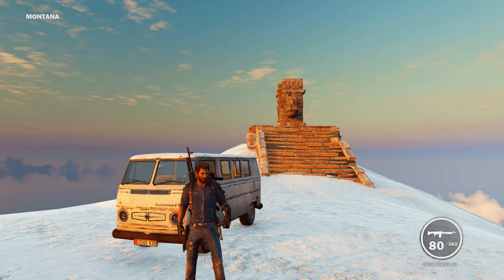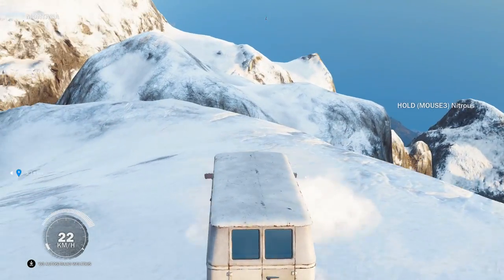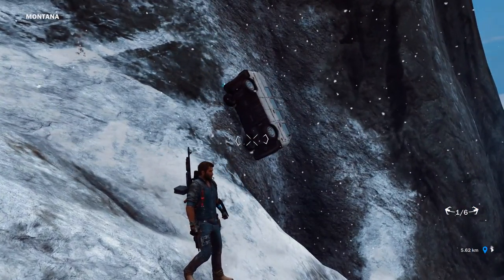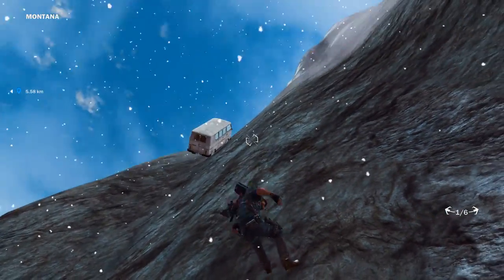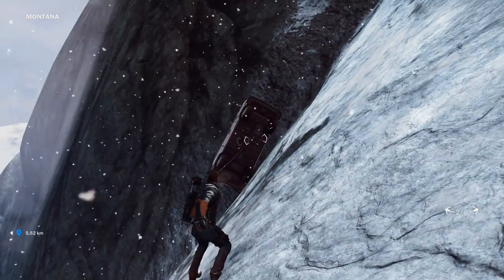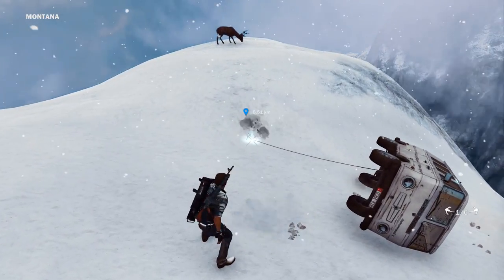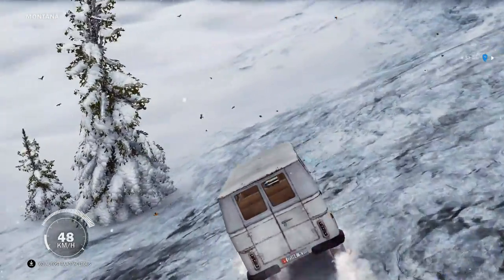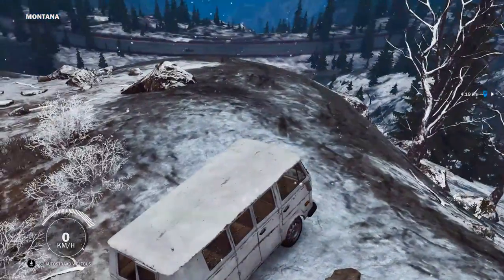Just Cause 3 Challenge Campervan Vs Mountain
I try to get one of the slowest vehicles in just cause 3 from the top of the tallest mountain all the way down to sea level. What could possibly go wrong ?